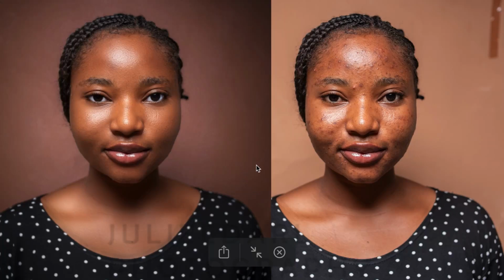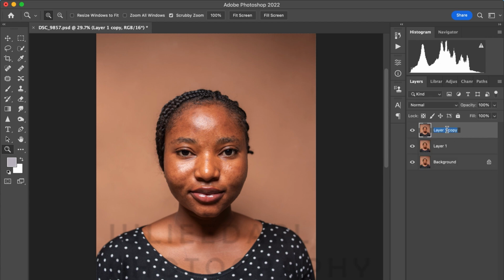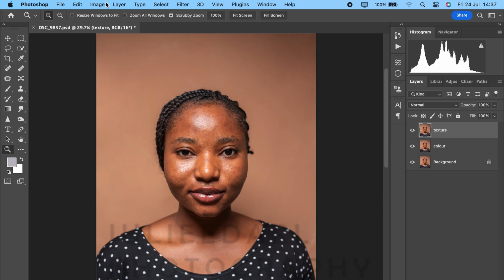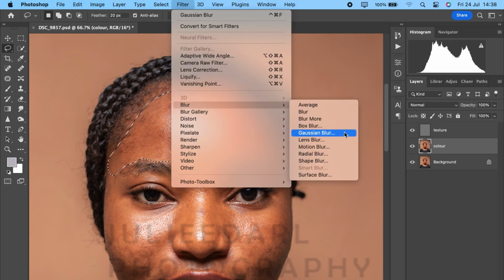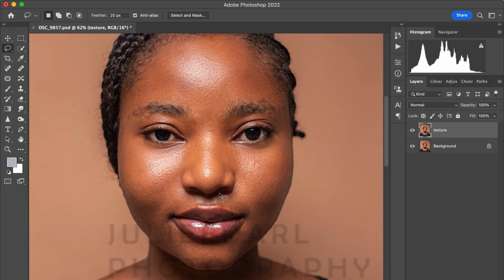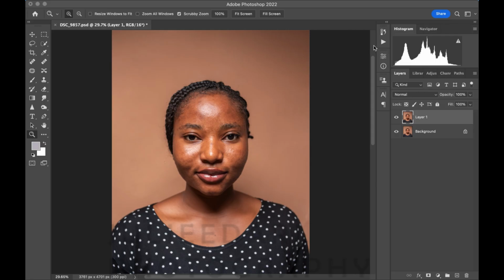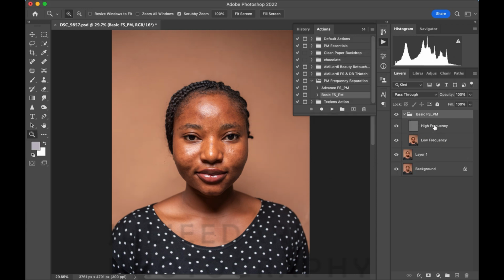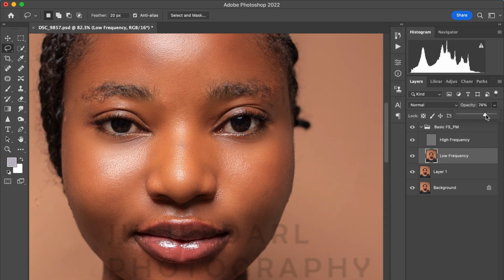Frequency Separation in Photoshop | Smooth Skin Without Losing Texture (Beginner Tutorial)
In this tutorial, you'll learn how to perform Frequency Separation in Photoshop to achieve smooth, natural looking skin while preserving realistic skin texture.

The Frequency Separation Action used in this tutorial is available below for download. Install it in Photoshop, and follow along with the lesson.